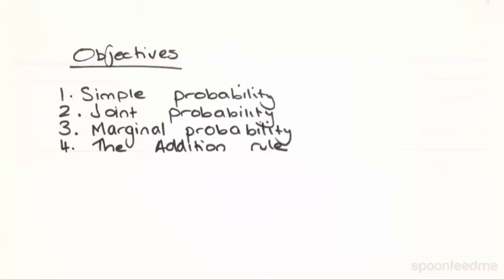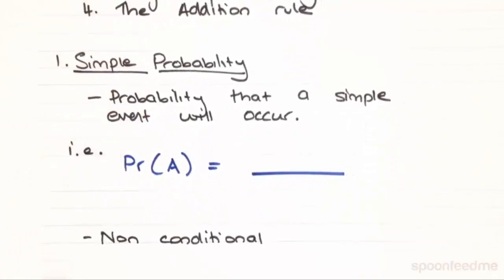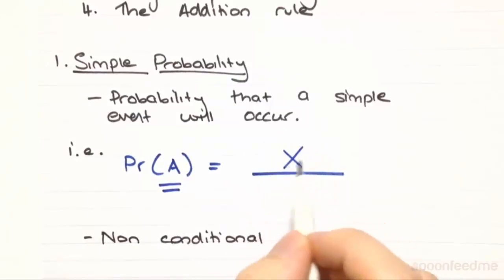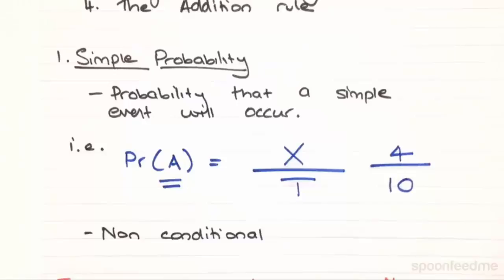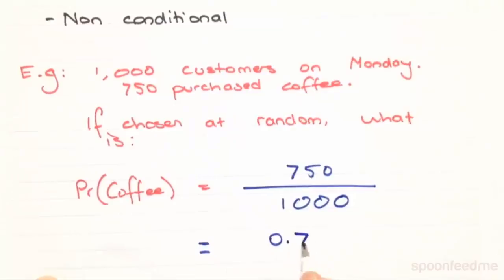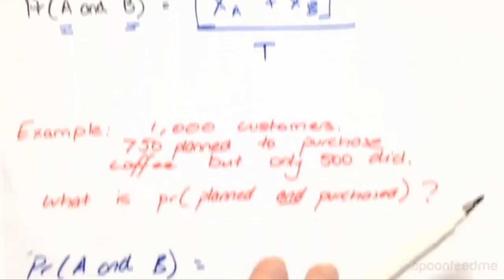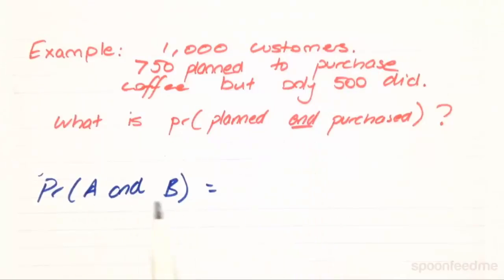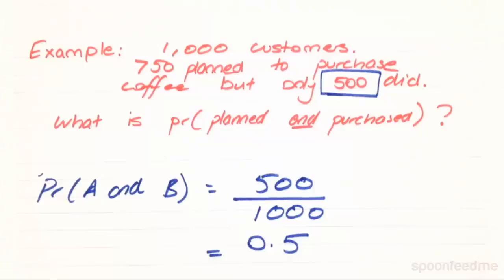Basic Probability Calculations | Business Statistics (STAT101)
for more free video tutorials covering Business Statistics.

This video gives an overview on basic probability calculations dividing it into 4 topics- simple probability, joint probability, marginal probability & the additional rule. Probability means the possibility, likelihood or chance to happen a particular event out of two or more events. Simple probability refers to the probability that a simple event will occur and there will not be any pre-conditions. The video then explains simple probability through an example.

Moving on, the video explains joint probability that involves the probability of 2 or more events by using a simple example where it asks to find out the probability of rain in today & tomorrow. Next, the video explains marginal probability that refers a set of joint probabilities & introduces the concept of mutually exclusive and collectively exhaustive events. Finally, the video discusses on the additional rule & shows how to calculate the probability of either any of two events from their individual probability and combined probability.